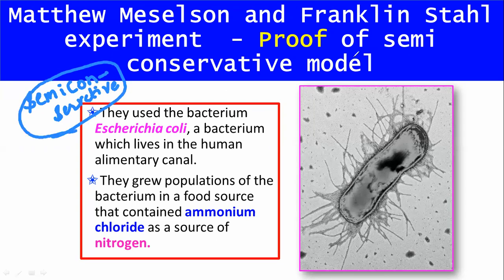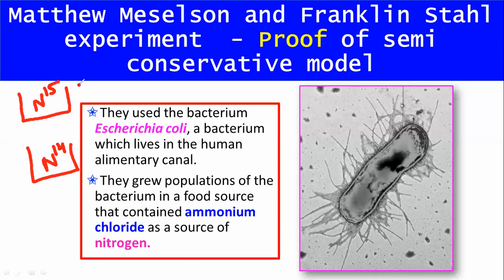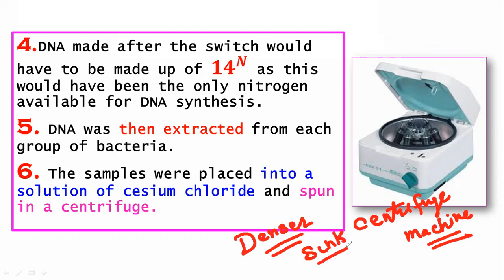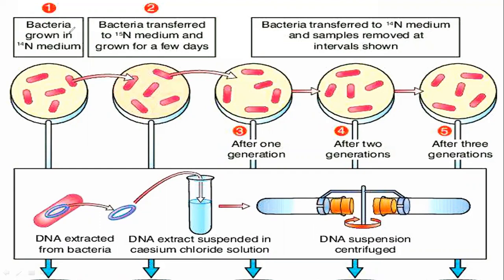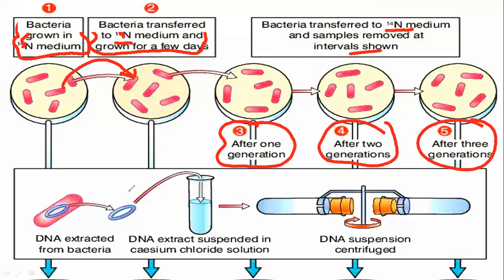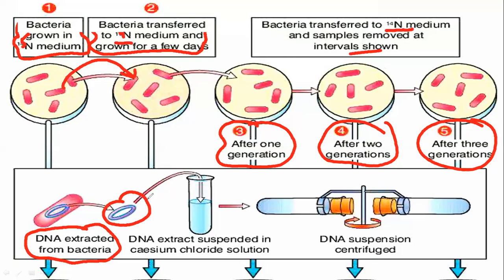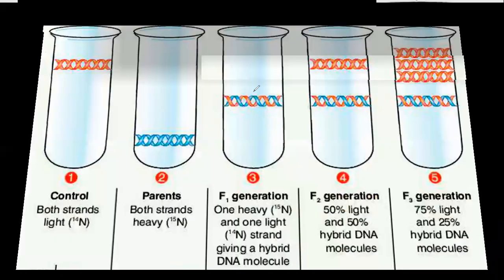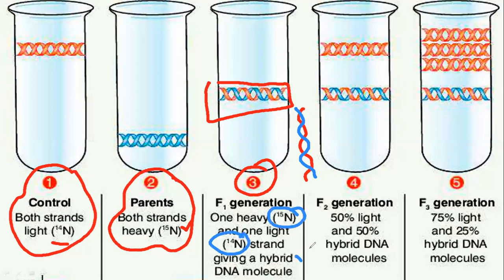Biology - Cell Biology - DNA Replication - Replication of DNA - Stages of DNA Replication - DNA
Cell Biology
Cell biology is the study of cell structure and function, and it revolves around the concept that the cell is the fundamental unit of life. Focusing on the cell permits a detailed understanding of the tissues and organisms that cells compose.

DNA Replication
DNA replication is the process by which DNA makes a copy of itself during cell division. ... The separation of the two single strands of DNA creates a 'Y' shape called a replication 'fork'. The two separated strands will act as templates for making the new strands of DNA.